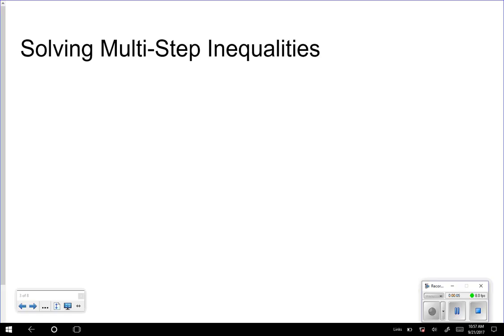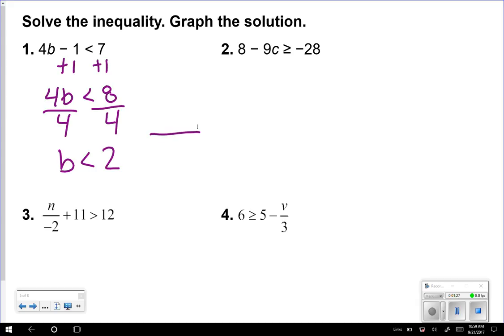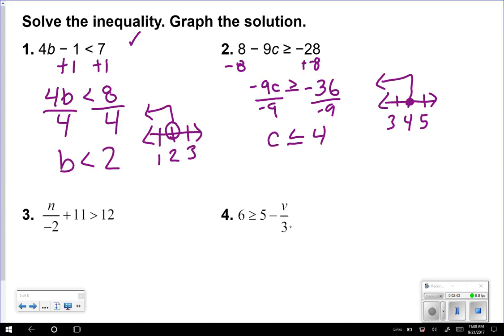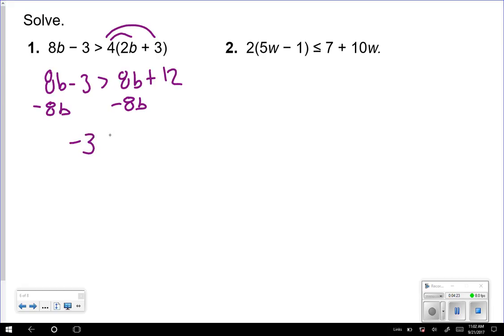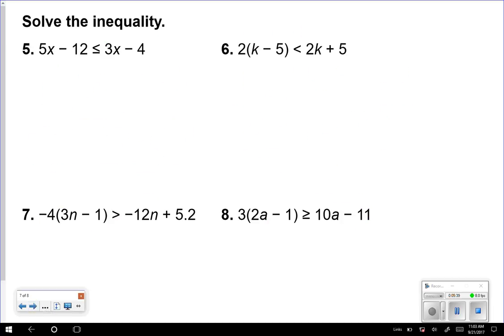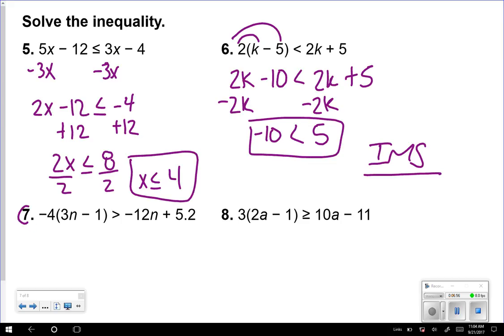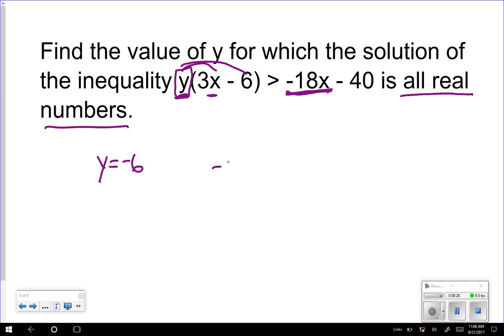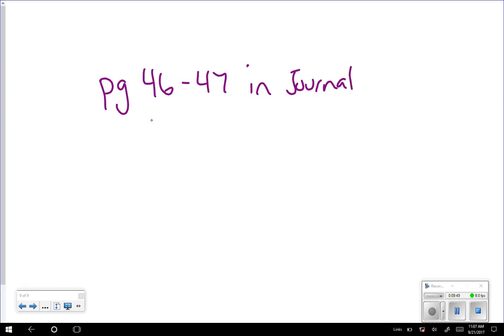Algebra: Solving Multi Step Inequalities